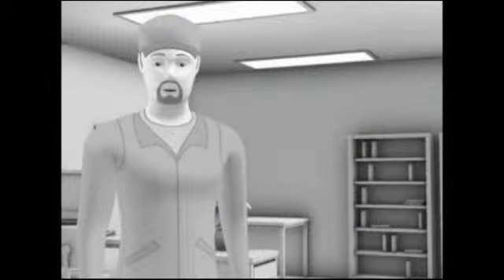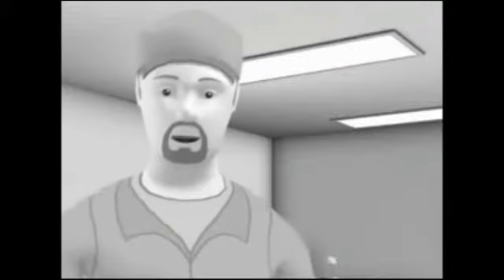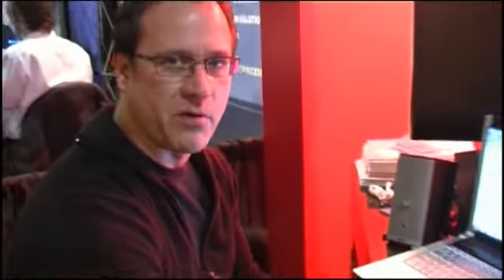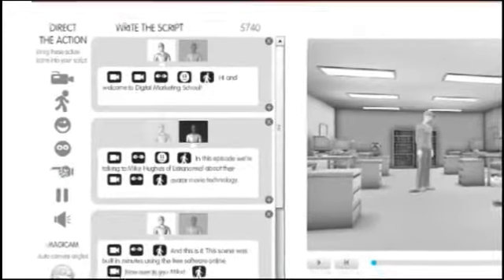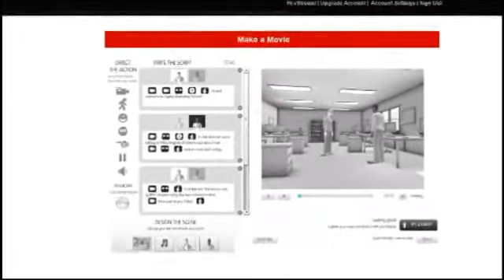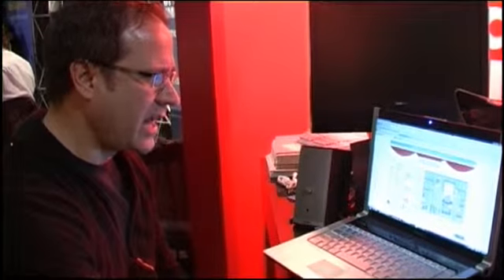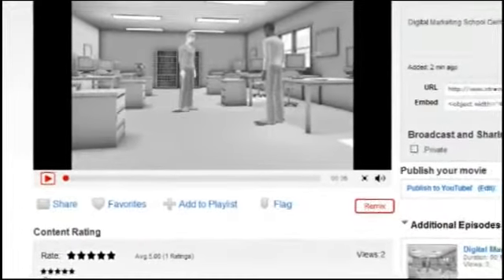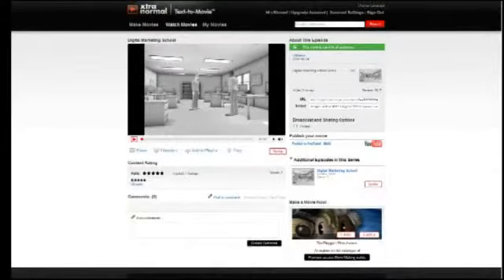Mike Hughes Xtranormal Text to Movie Technology - Digital Marketing School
Mike Hughes from Xtranormal talks about and demonstrates their Text to Movie Technology.

To find out more about how to target advertising to specific local areas - please

Vocal, Ireland's leading social media and mobile led digital agency.